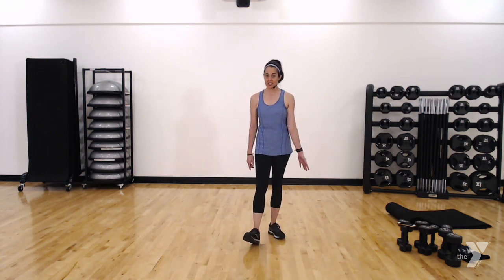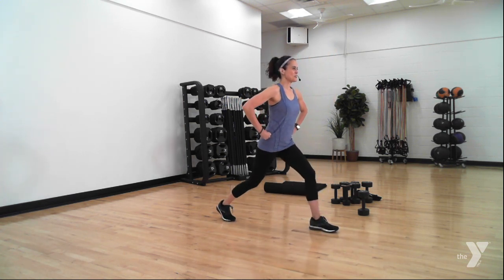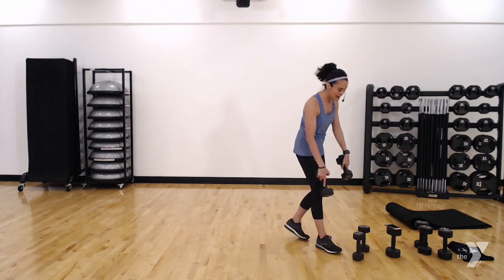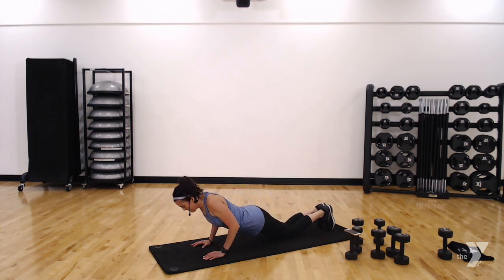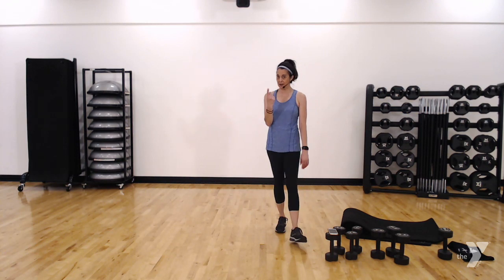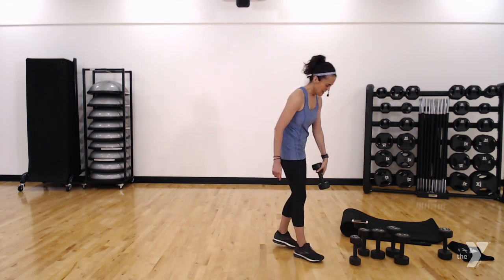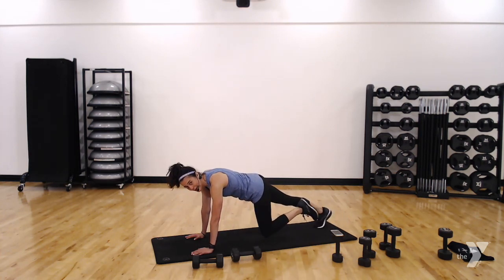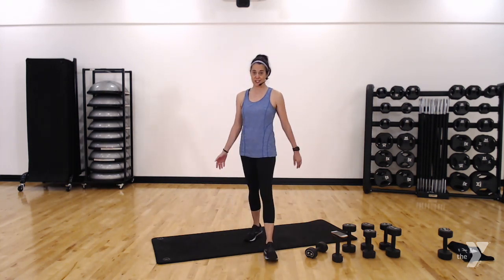STRONG - May 11, 2020 - Beth - YMCA Virtual Fitness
Strengthen and tone with this 30-minute full-body circuit training workout at home.  Grab your dumbbells and power through supersets as you move to the music.